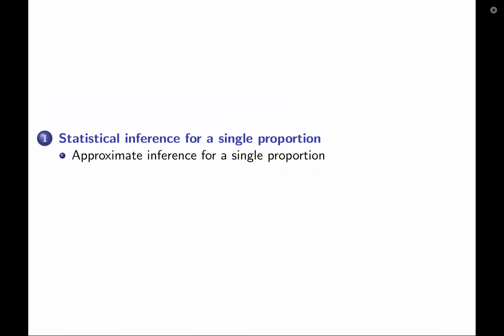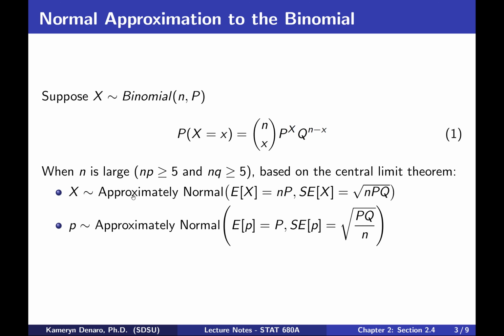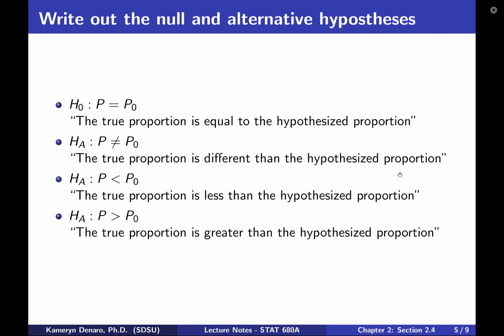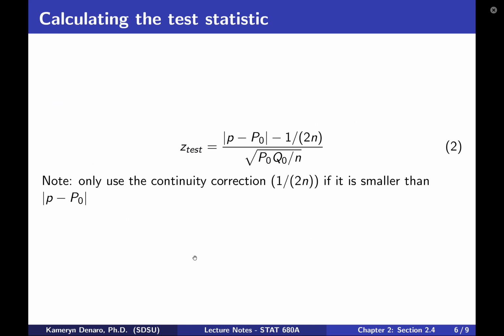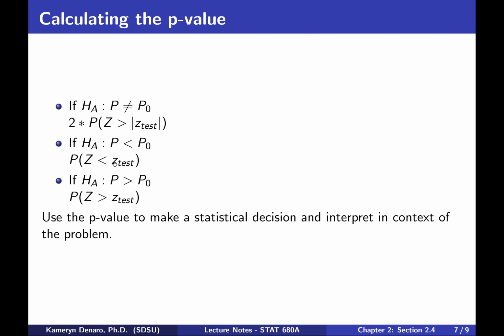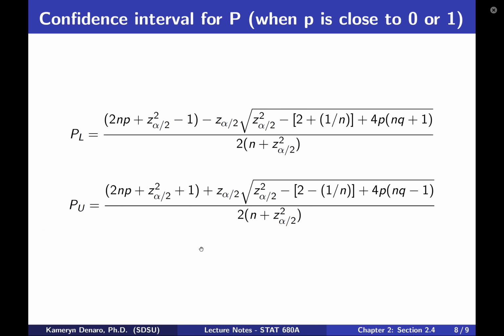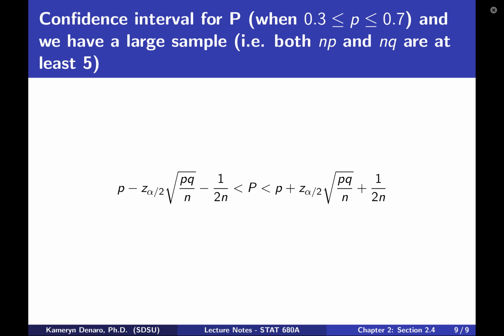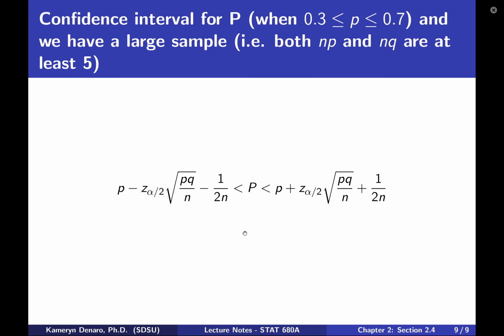Statistical Methods for Rates and Proportions (Chapter 2 Section 2.4 Part 1)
Chapter 2
Statistical Inference for a Single Proportion
Section 2.4
Approximate Inference for a Single Proportion
Part 1